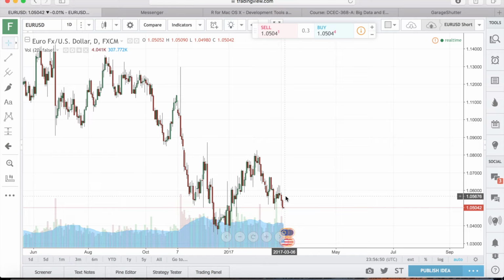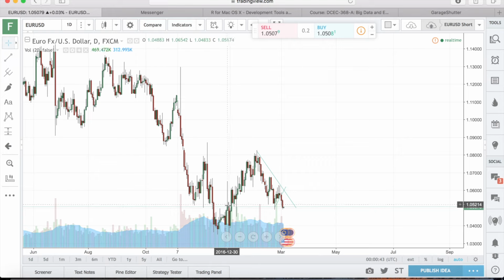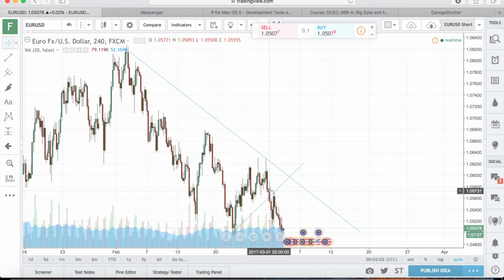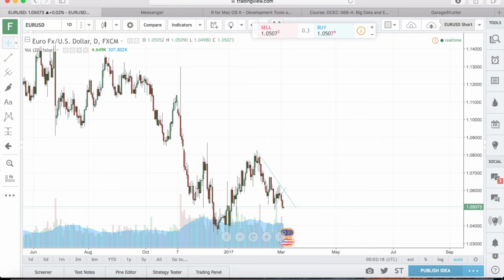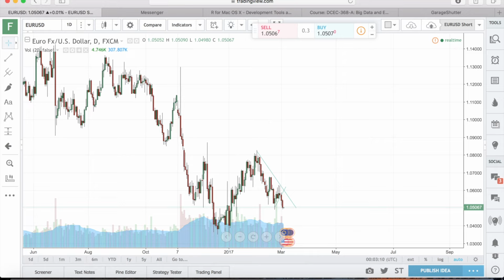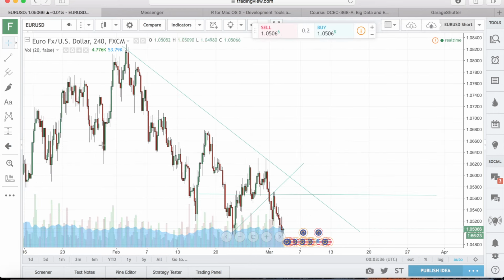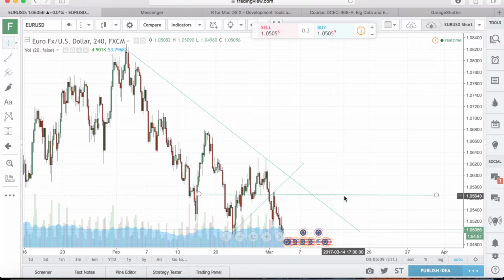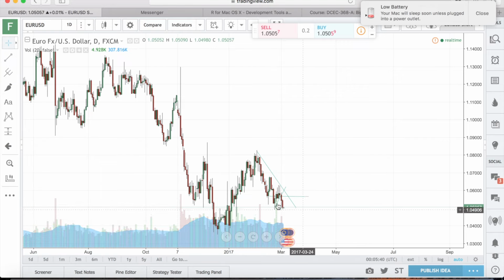Live Forex Trade!! ~400 Pips Swing!! [EURUSD Update Vlog#2]